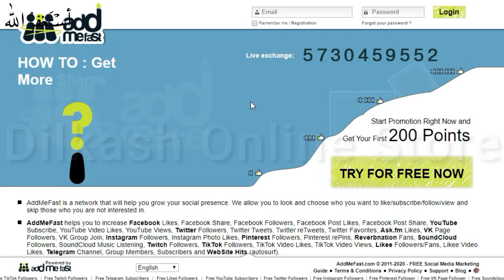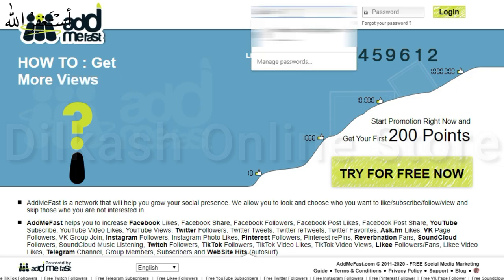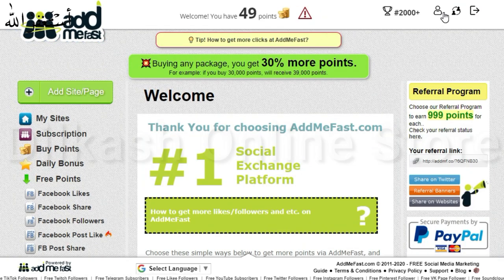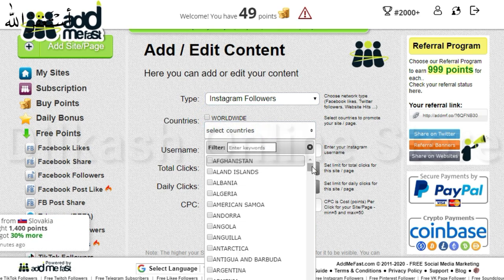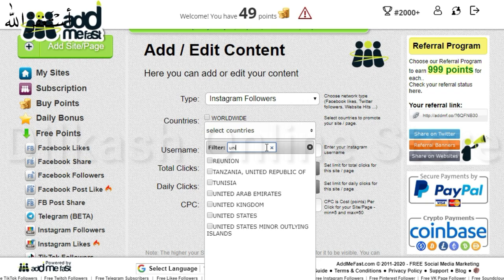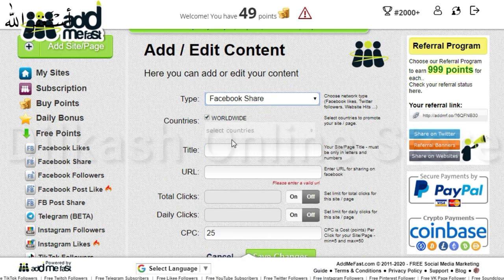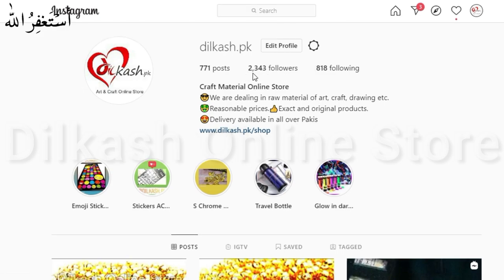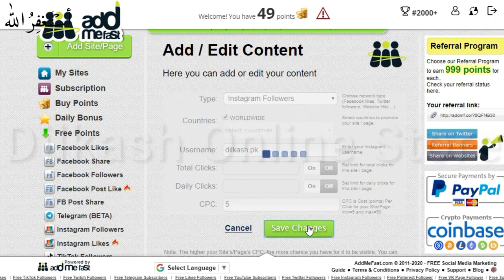How do you get more subscribers and views on YouTube - How to quickly get YouTube subscribers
in this video you'll learn how to earn money online, get more likes on youtube videos, how to get subscribers on youtube, how to get more views on youtube fast, how to get free instagram followers, how to get more plays on soundcloud, how to get pinterest followers, how to get free twitter followers, how to get free tiktok likes, how to get tiktok followers, how to get facebook page likes.

00:00 how many subscribers do you need on youtube to get paid
00:05 how many followers on youtube to make money
00:10 how many followers to make money on youtube
00:15 how do you get more subscribers and views on youtube
00:20 how many subscribers you need to get paid on youtube
00:25 how to get subscribers with youtube ads
00:30 how to get more real subscribers on youtube
00:35 how to quickly get youtube subscribers
00:40 how to increase youtube following
00:45 how many subscribers do you need for youtube to pay you
00:50 how many subscribers on youtube to get paid
00:55 how many youtube followers to make money
01:00 how to get legit subscribers on youtube
01:05 how many followers to get paid on youtube
01:10 how to boost my youtube subscribers
01:15 how to gain more subscribers on youtube 2021
01:20 how to get youtube likes and subscribers
01:25 how many videos does it take to get 1000 subscribers on youtube
01:30 how to get more subscribers and viewers on youtube
01:35 how to gain subscribers on youtube quickly
02:00 how to get more subscribers on youtube 2021
02:30 how to get youtube followers fast
03:00 how to build youtube following
03:30 how to gain followers youtube
04:00 how to get ads on youtube without 1000 subscribers
04:30 how to get youtube tv subscription
05:00 how to get 1 million youtube subscribers
05:30 how to boost your youtube subscribers
06:00 how to get more subscribers on youtube music channel
06:30 how to get your subscribers up on youtube
07:00 how many subscribers to get paid on youtube